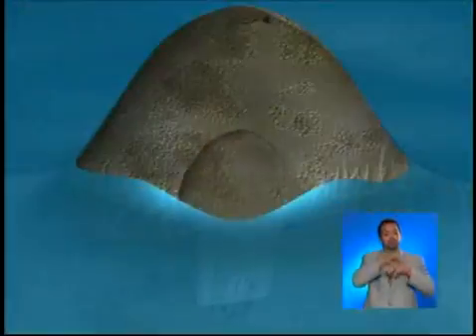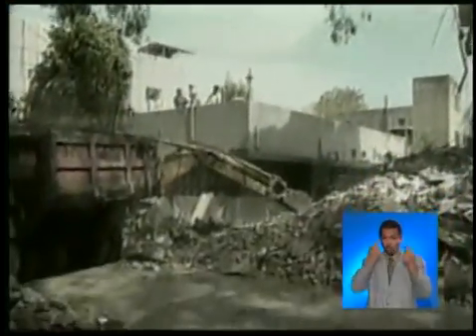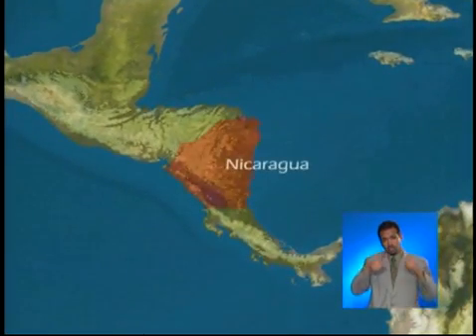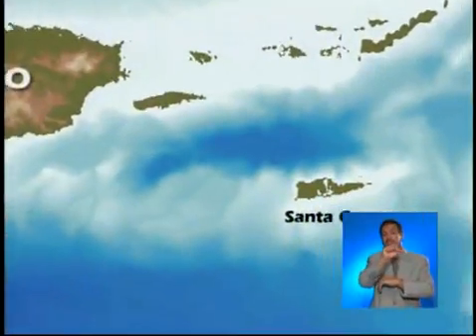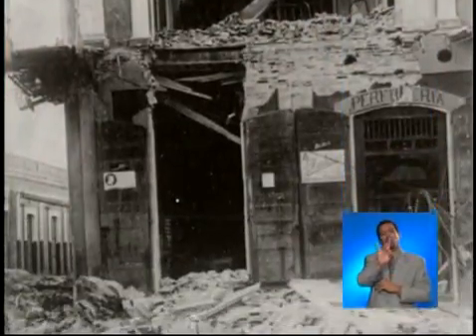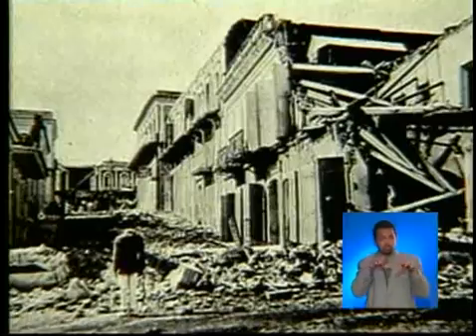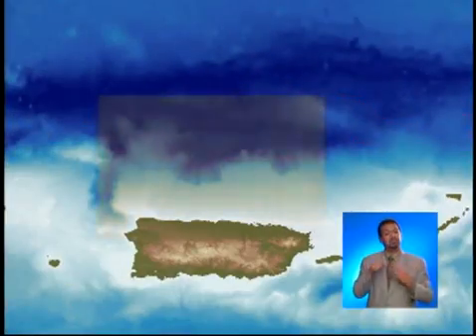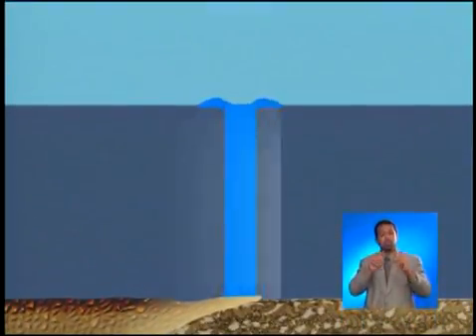Tsunami in Puerto Rico, The Forgotten Danger Part 1 of 3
The danger of a tsunami in Puerto Rico is real. Since 1867, two tsunamis have affected their coastal region, causing death and destruction in 1867 and 1918. Although the source of the historical tsunamis have been local earthquakes, could also be generated by regional and distant earthquakes, landslide and much less likely (in the case of Puerto Rico) by a volcanic eruption or the impact of an object from sky. There is the tsunami threat in other parts of the Caribbean according to the National Geophysical Data Center (NGDC). Since 1996, we have been trying to establish a Tsunami Warning Center for Puerto Rico and Virgin Islands. In Puerto Rico, efforts have been coordinated under the Tsunami Warning and Mitigation Program at the University of Puerto Rico Mayagüez (UPRM), while region efforts have been coordinated by IOCARIBE (Intergovernmental Oceanographic Commission, from UNESCO).